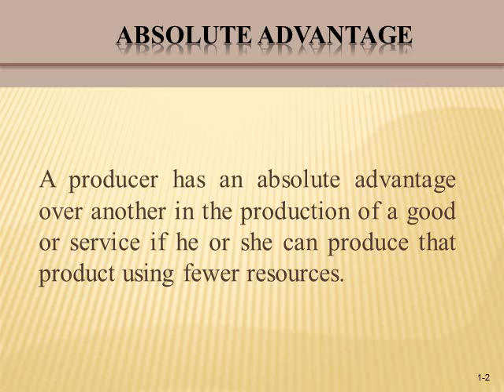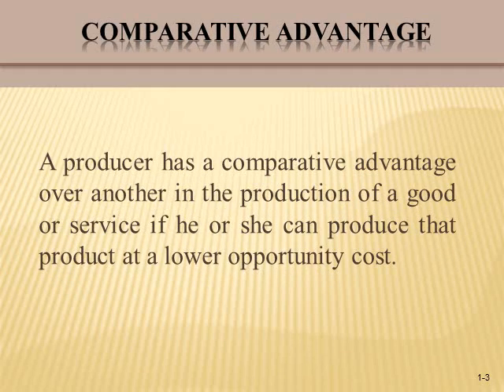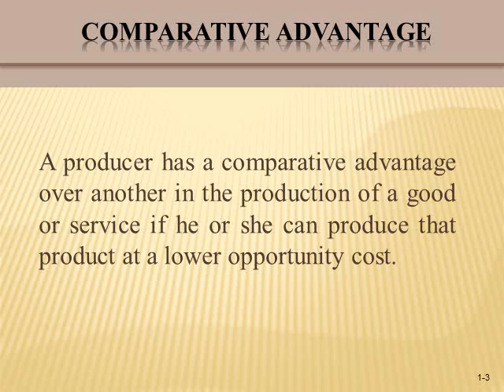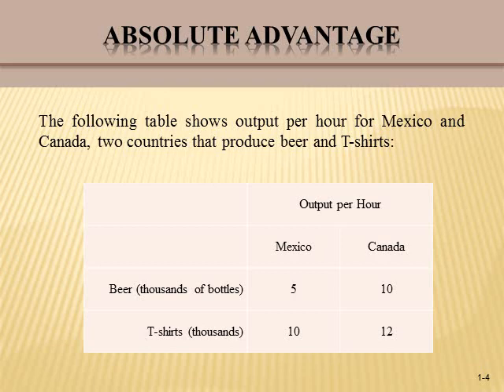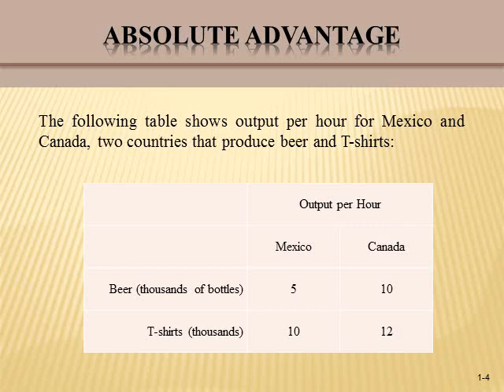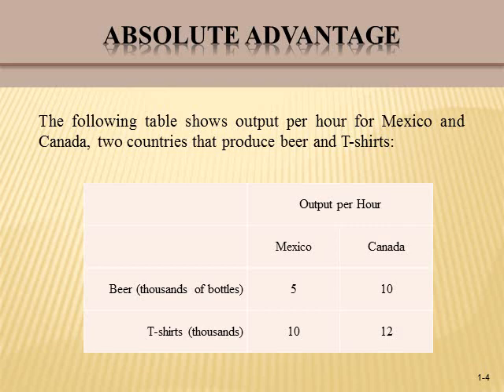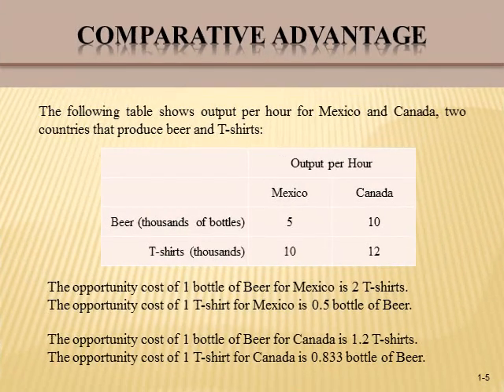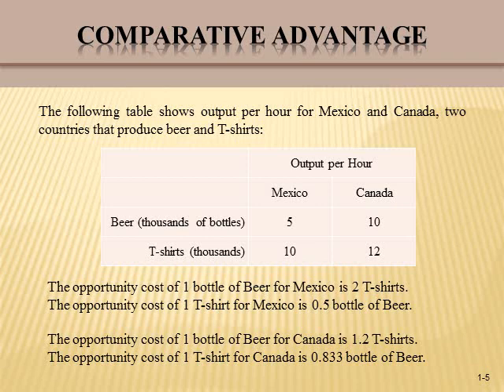Microeconomics - What is the difference between Absolute Advantage and Comparative Advantage?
In this video, we will discuss the difference between absolute advantage and comparative advantage in microeconomics.